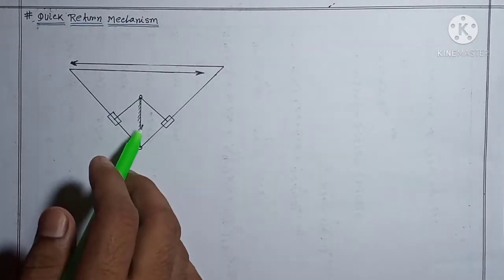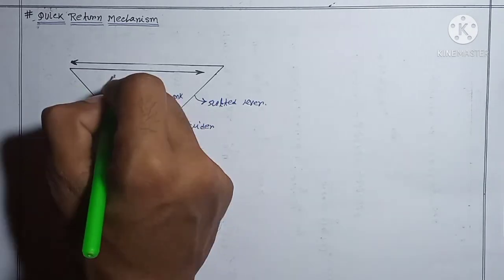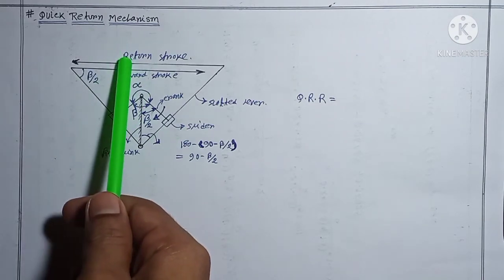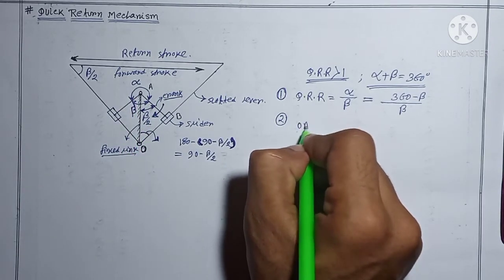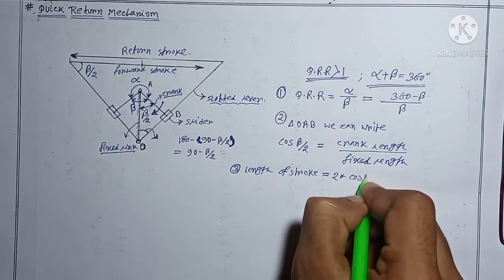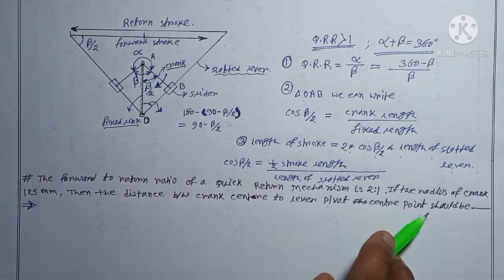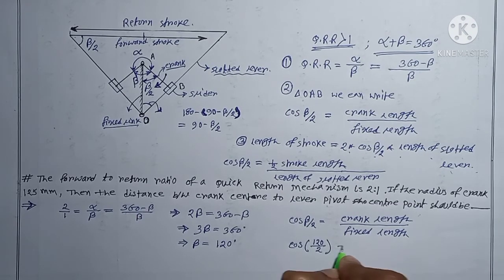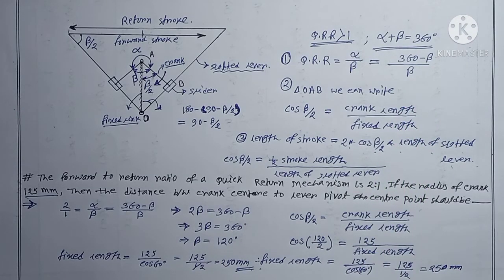HOW TO FIND QUICK RETURN RATIO?? //Q.R.R FORMULA//PREVIOUS YEAR GATE QUESTIONS SOLUTION